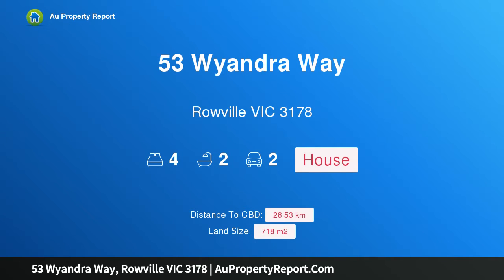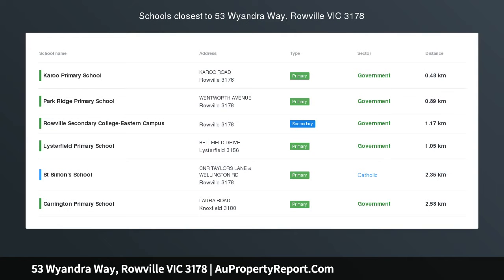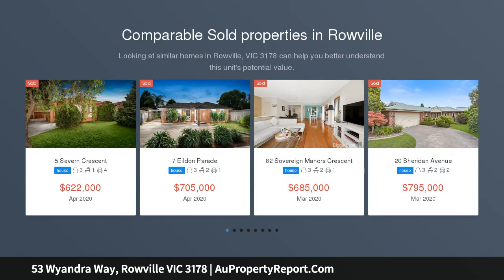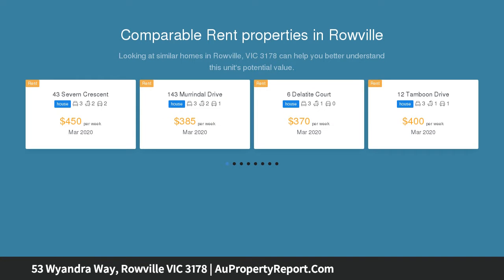53 Wyandra Way, Rowville VIC 3178 | AuPropertyReport.Com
53 Wyandra Way, Rowville VIC 3178
Property Type: house
Bedrooms: 4
Bathrooms: 4
Car Space: 2
A 4+ BEDROOM HOME IN THE SAME HANDS FOR 26 YEARS